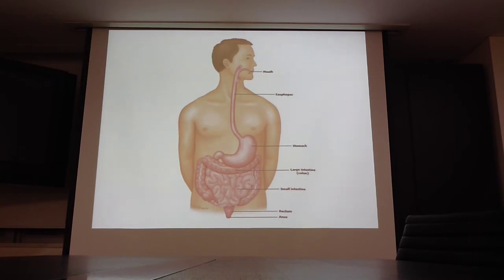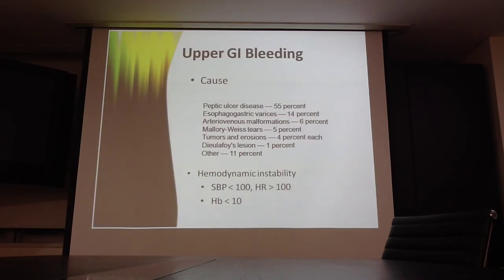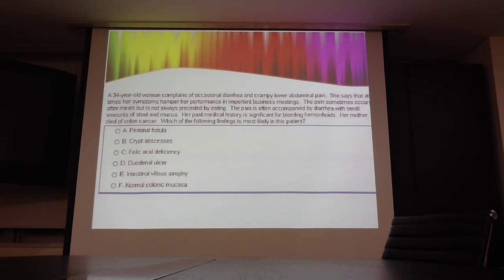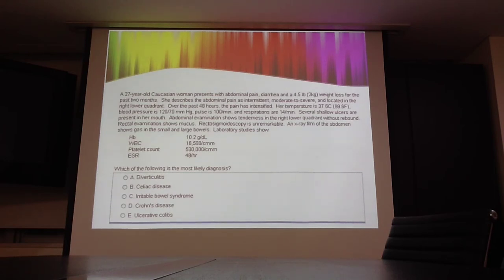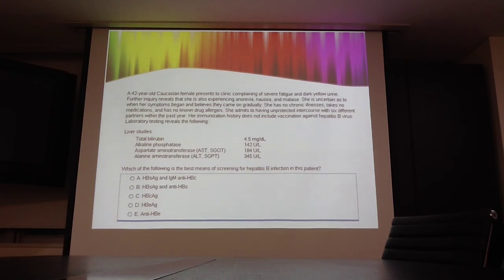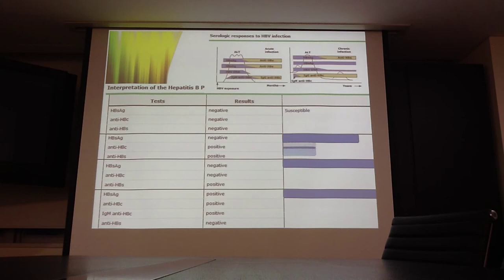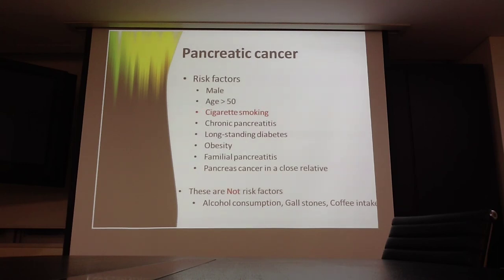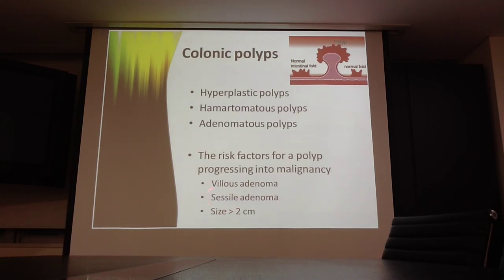Jessica: Gastrointestinal Diseases Review for Exams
HeteroGENIUS 79th Session on November 25, 2011